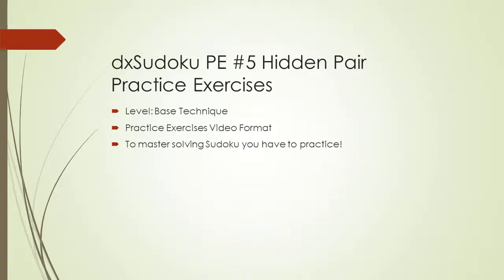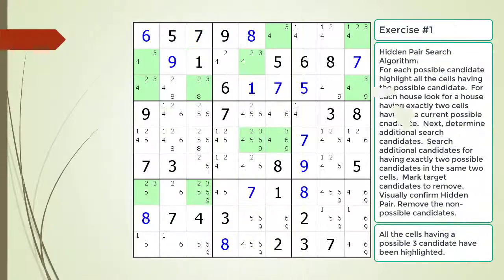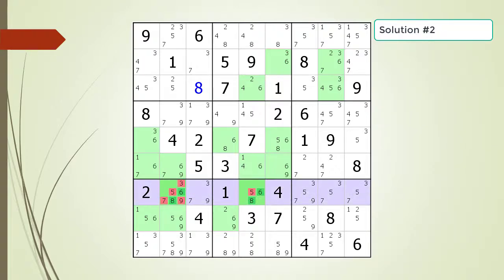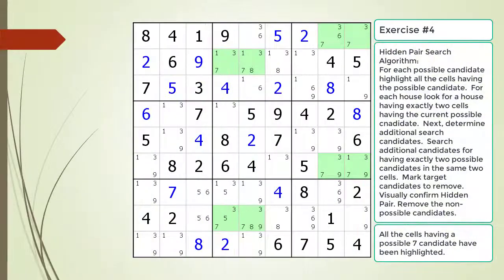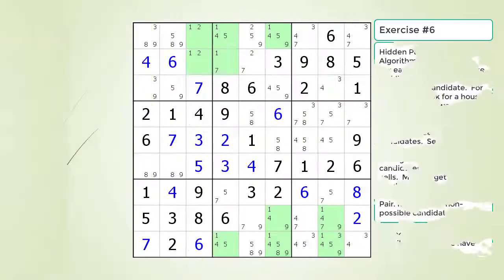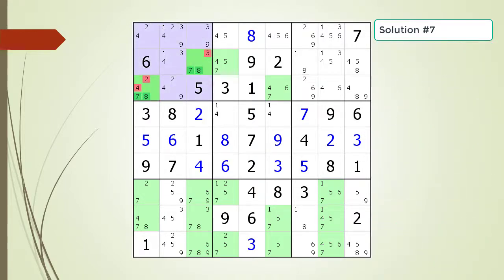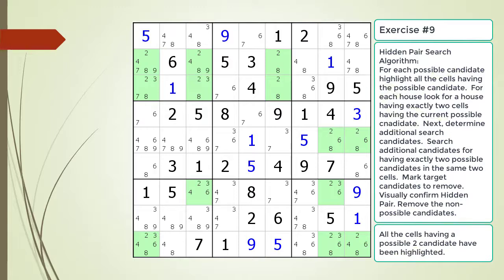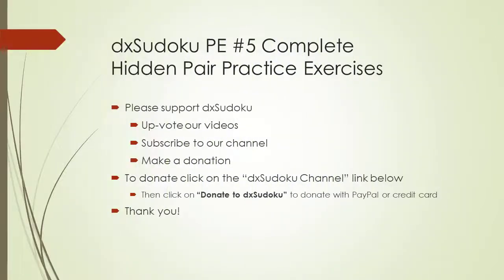Practice Exercises #5 Hidden Pair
Sharpen your Sudoku puzzle solving skills with dxSudoku practice exercise videos!  In this video you will practice finding Hidden Pairs also known as Hidden Doubles.